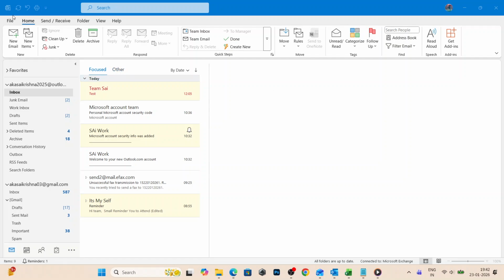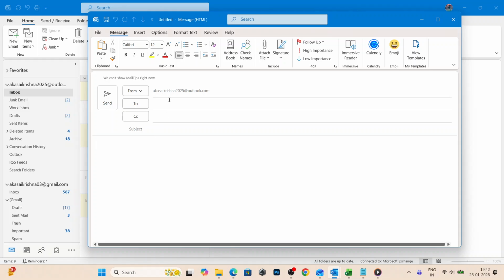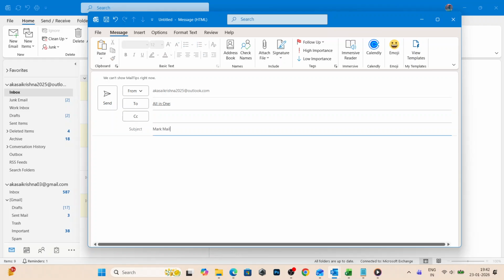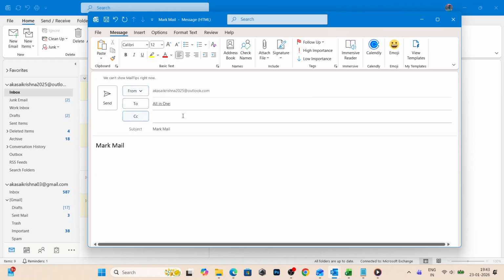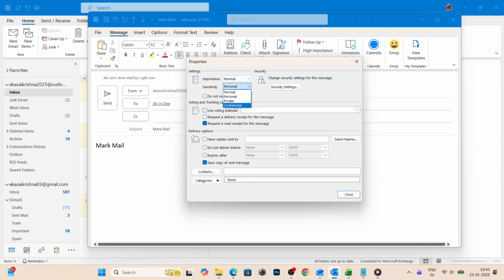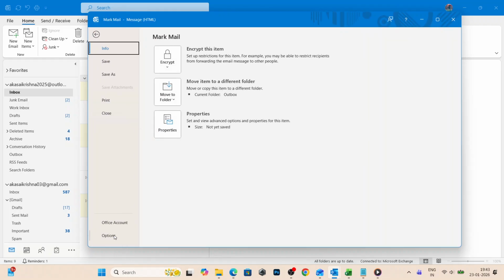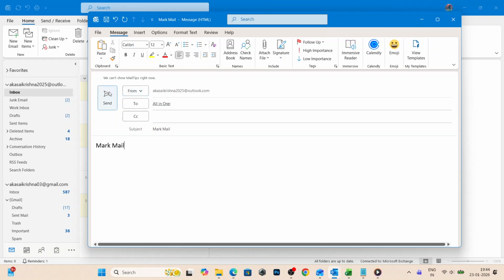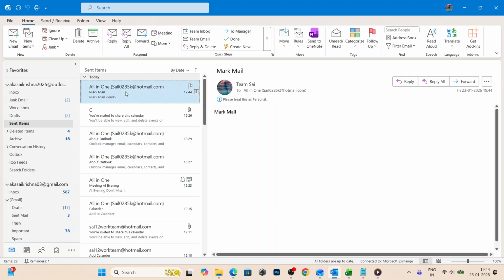How To Mark Email As Personal, Private Or Confidential In Outlook (Step By Step)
Learn how to mark email as confidential in Outlook with this quick and easy tutorial. This video explains the steps to change sensitivity levels to personal, private, or confidential to improve your email security and privacy settings in Microsoft Outlook.